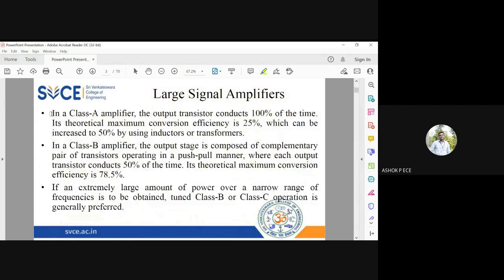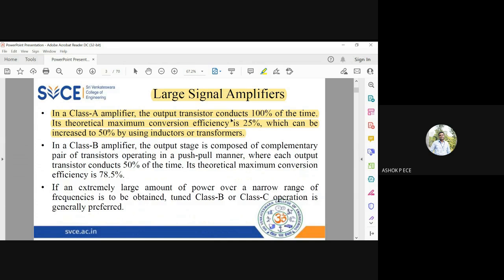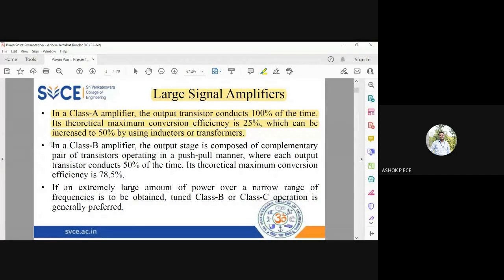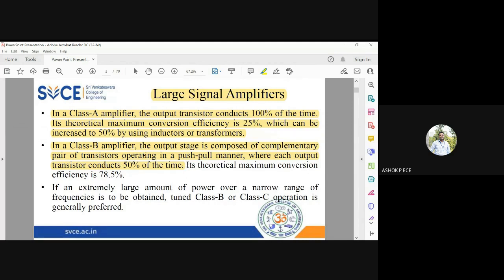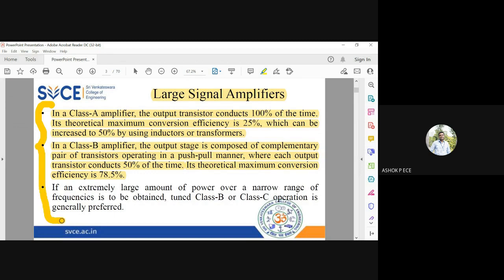ElexCkts | Lecture-115 | Basics of Large Signal Amplifiers Part-2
This video clearly explains the basics of large signal amplifiers.